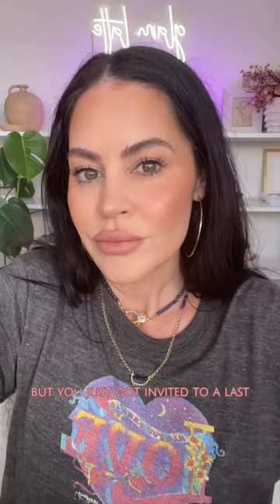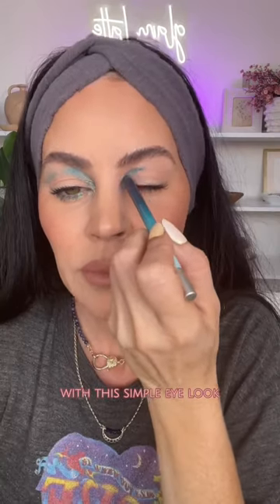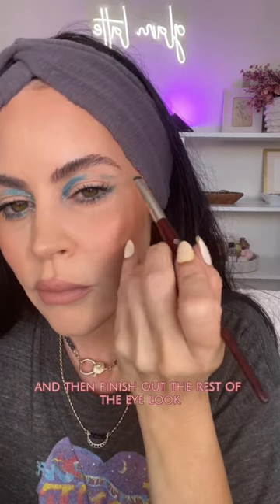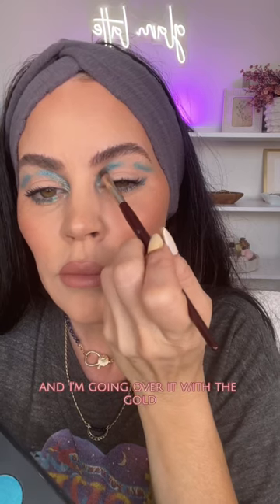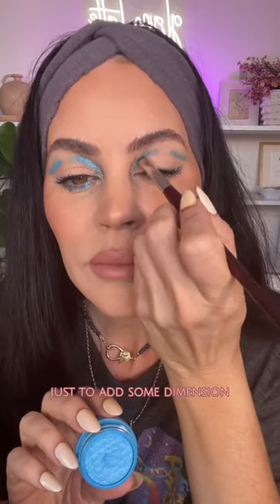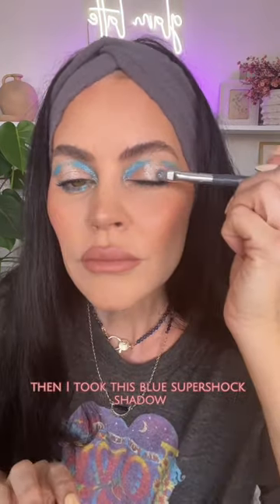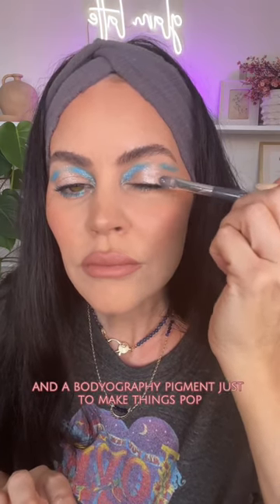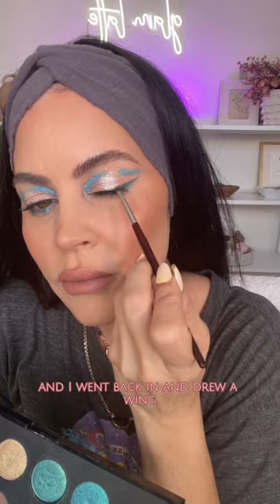EASY HALLOWEEN MAKEUP